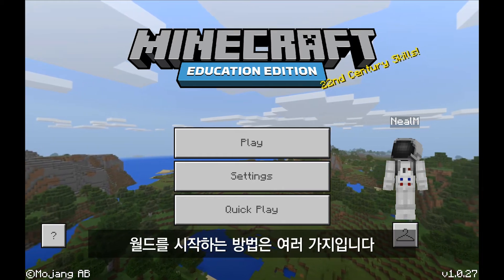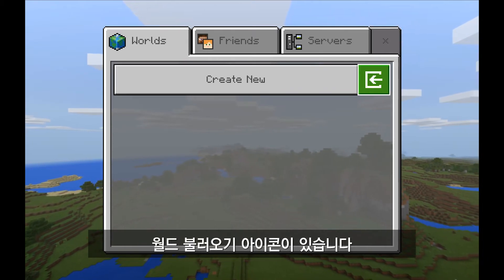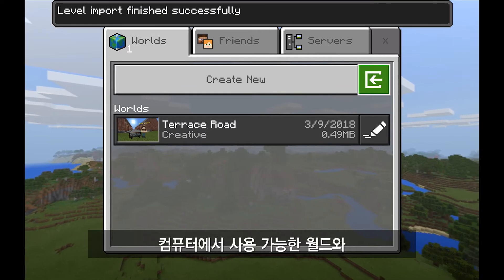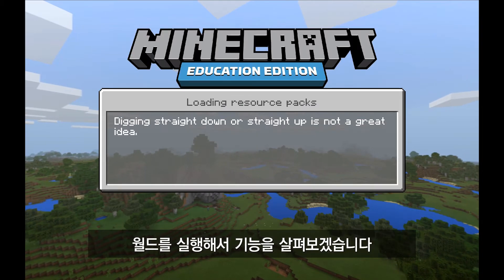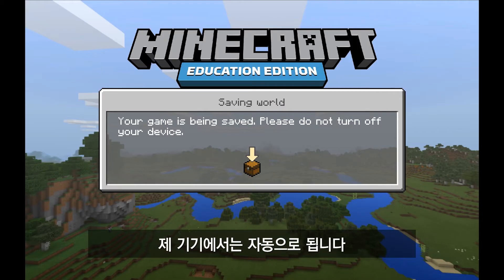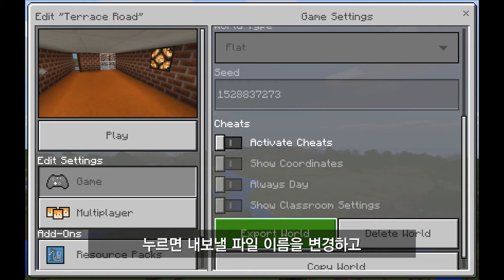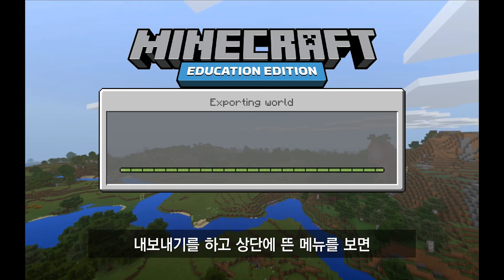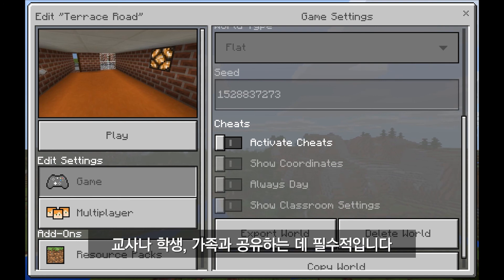월드 파일 받기 & 내보내기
교육용 마인크래프트의 맵(월드)를 업로드 하는 법, 나의 월드를 공유하는 법을 익혀보세요